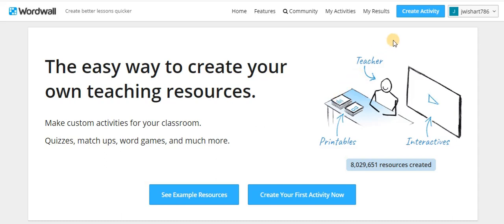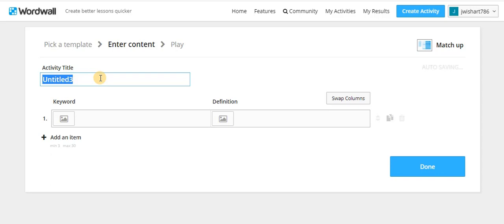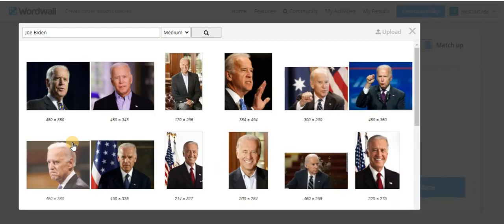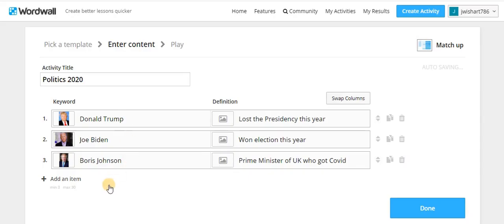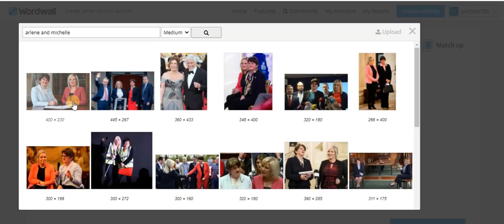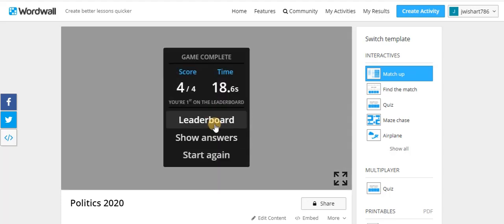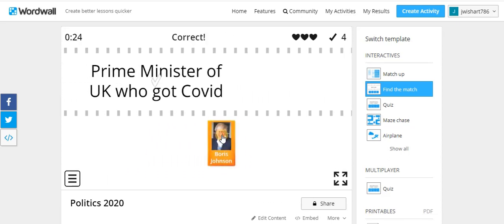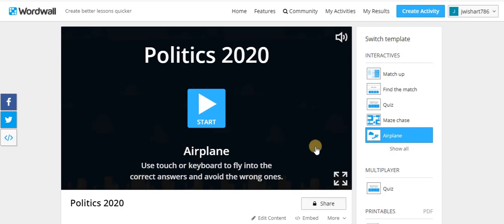WORD WALL - fabulous resource!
This is a brilliant resource recommended by the amazing LESLEY EMERSON
Very easy to use and lots of variety !